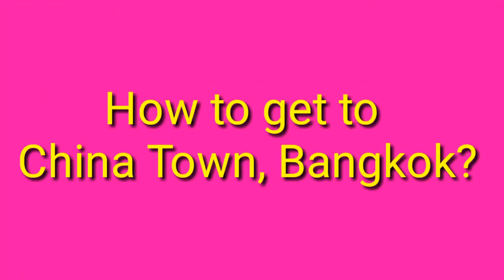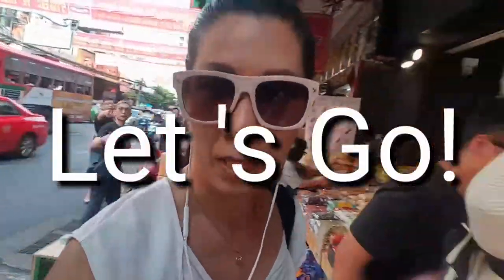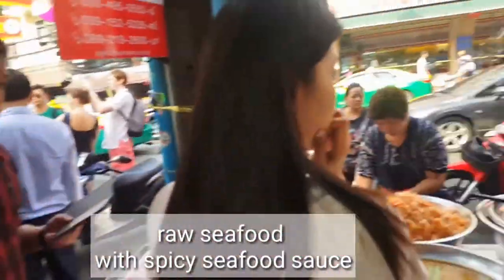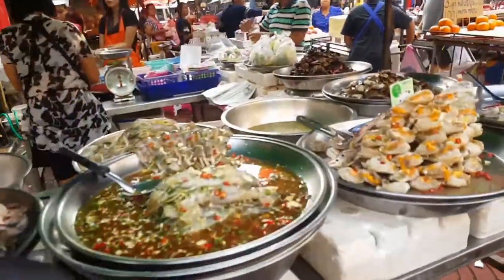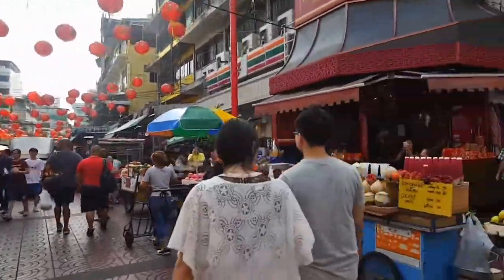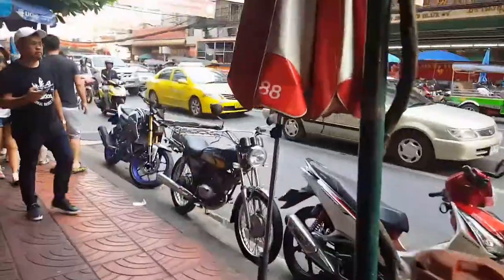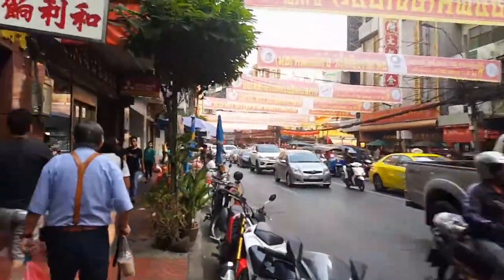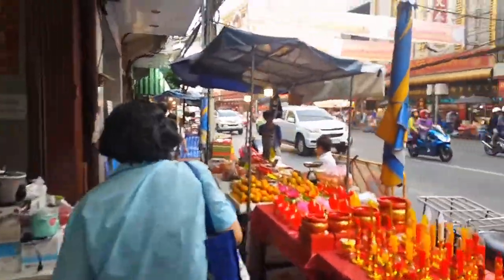Orchid Tripsperience: Visit Fresh Market Chinatown Bangkok, Thailand?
Chinatown Bangkok (เยาวราช) is one of the best Thai street food areas of Bangkok as well as whole sell products.

Today, I get you guys to have a quick walk along the main road on Chinatown in order to get looks and feel of how people's life.